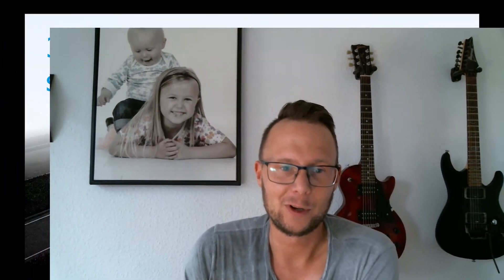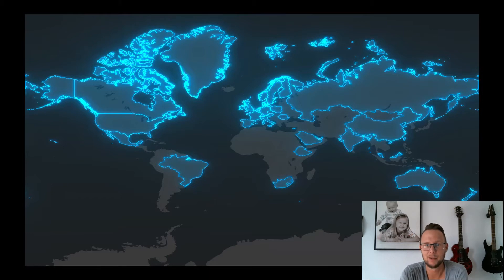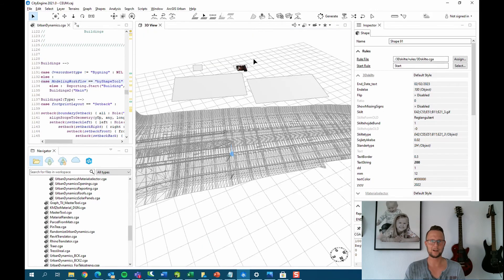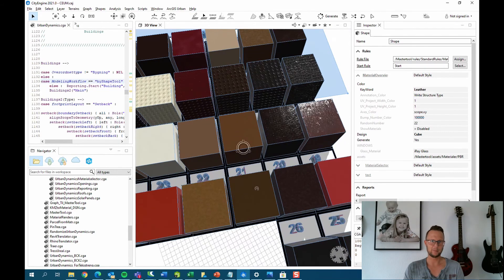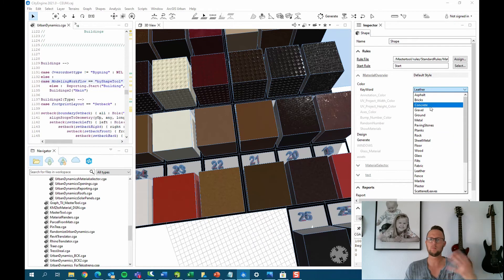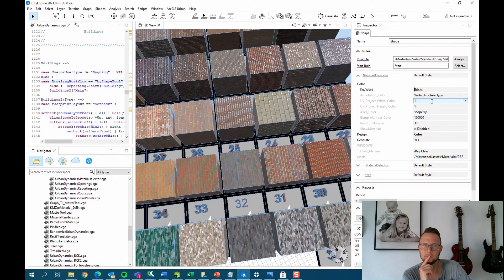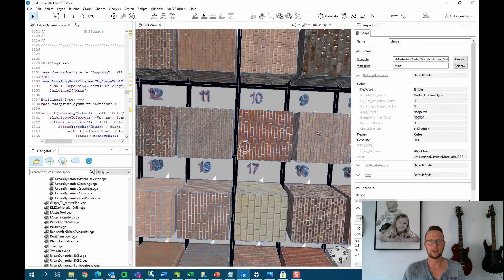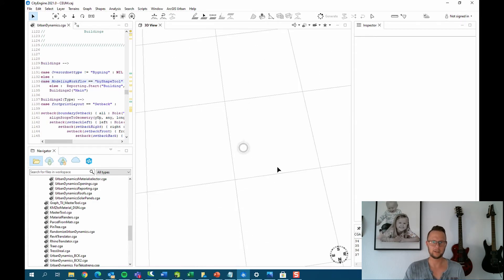CEUM2021 - "3D CAD to CityEngine Smart Models"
Recording of the CEUM 21:
Presentation by Kenneth Lindhardt [Ramboll]

Thanks to the event speakers:
- Nicolai Steinø  [Aalborg University]
- Kenneth Lindhardt [Ramboll]
- ​Eric Jeansson [City of Gothenburg]​
- Tobias Frey [City of Zurich]
- Matthias Buehler [vrbn solutions]
- Michael Luubert [Esri Canada]​
- Ricardo Cabrera Nyst [Esri R&D Zurich]
- Jonathan Meier [Esri R&D Zurich]
- Dominik Tarolli [Esri Inc.]​
​- Simon Schubiger [Esri R&D Zurich]

- Esri Inc.
- vrbn solutions